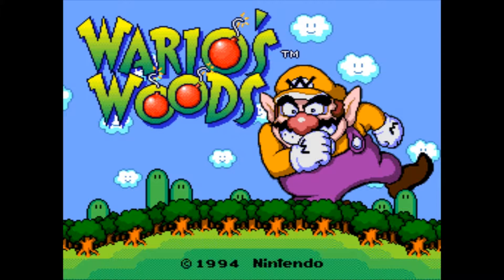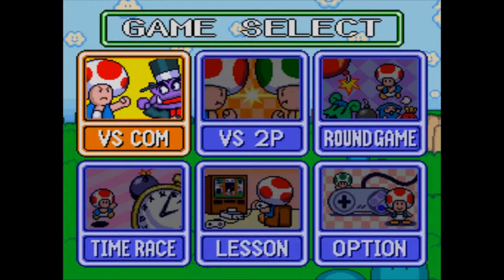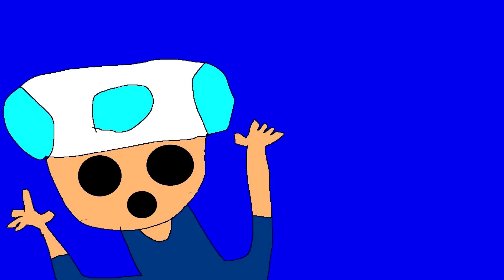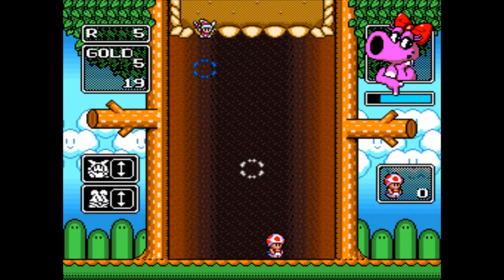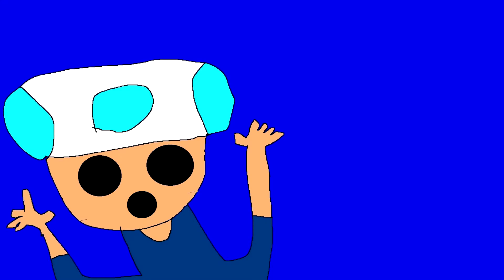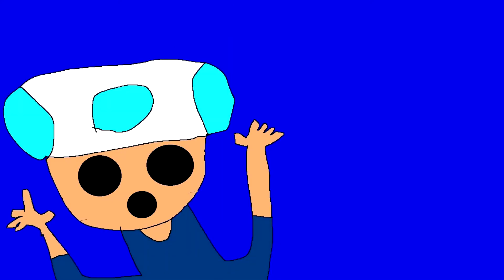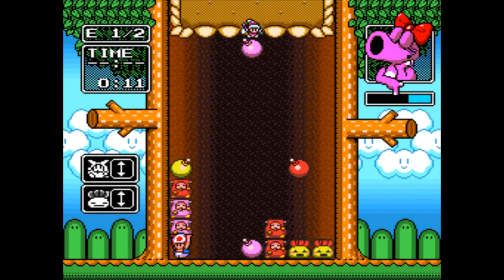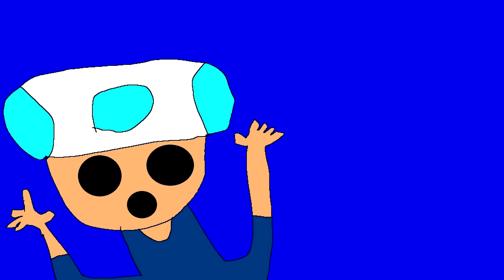[OLD] Warios Woods - Banana Jelly